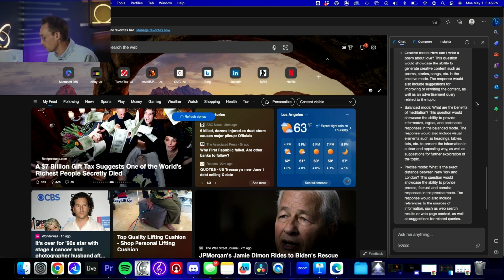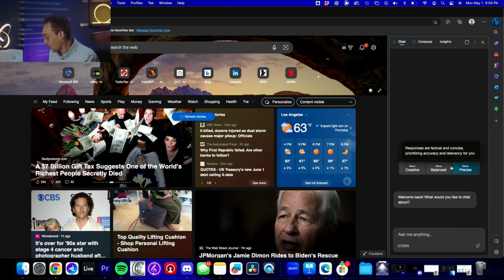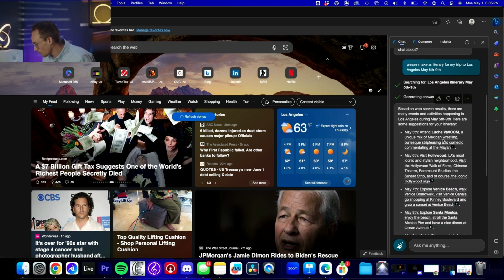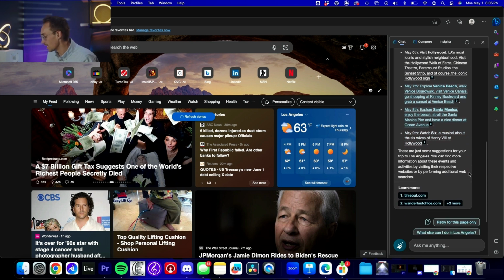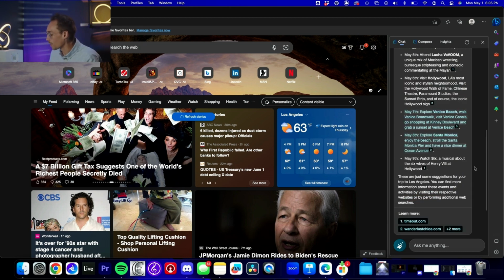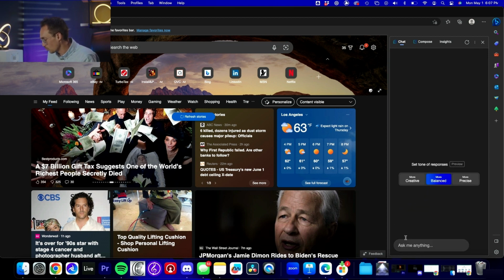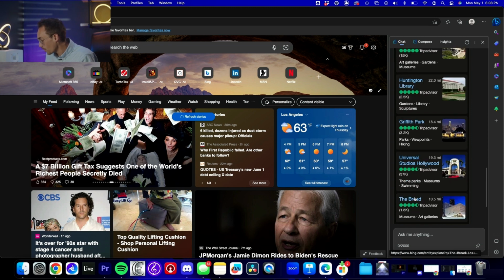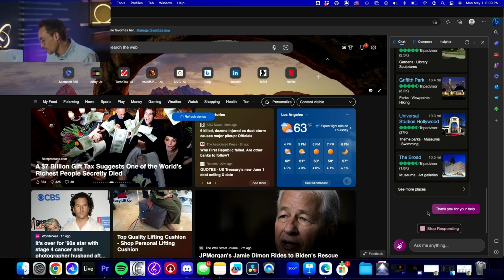Bing: Settings for Creative, Balanced, and Precise Results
Learn how to use AI in Microsoft Edge to boost search and creativity, get inspired, and bring your ideas to life. Microsoft Edge is the only browser with Bing built in, and the new Bing has AI tools for creators to easily work and create new ideas. Use built-in AI-powered features like Bing Chat, Compose, and Microsoft Designer to uncover answers, find inspiration, enhance creativity and accelerate your process along the way.